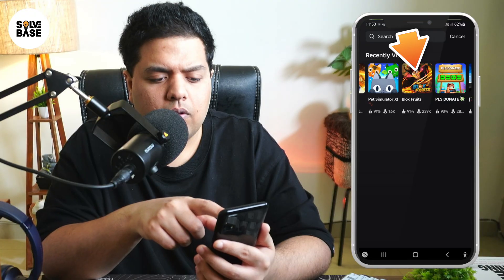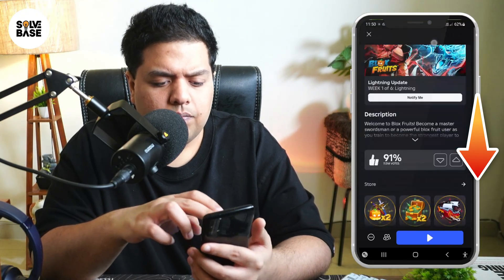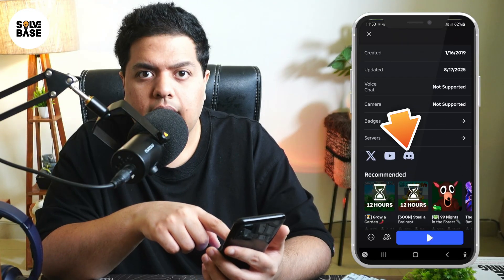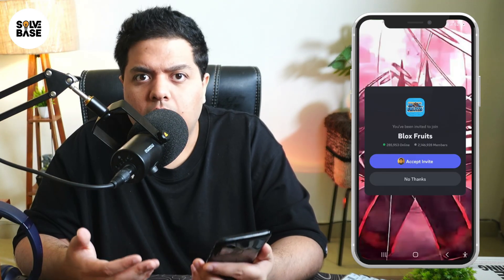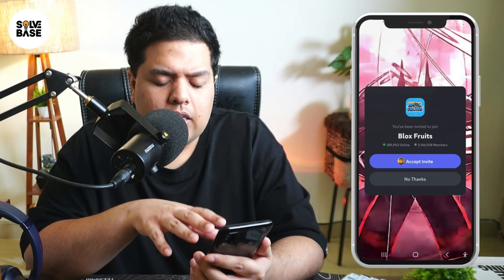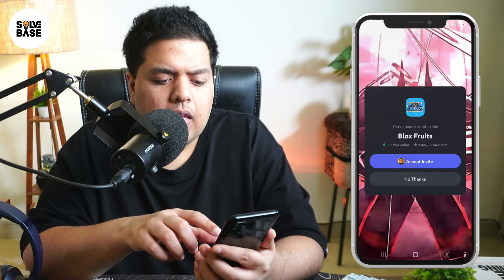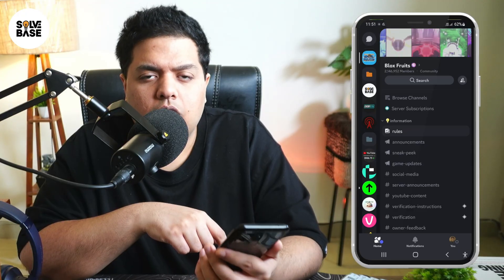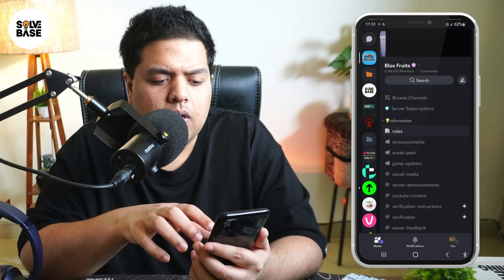How To Find Any Roblox Game Discord Server | Join Roblox Discord (Mobile Guide)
In this video, I'll show you: How To Find Any Roblox Game Discord Server | Join Roblox Discord (Mobile Guide)

🔥 Recommended Product (ExitLag): ExitLag allows you to reduce your ping and make your gaming experience smooth online.